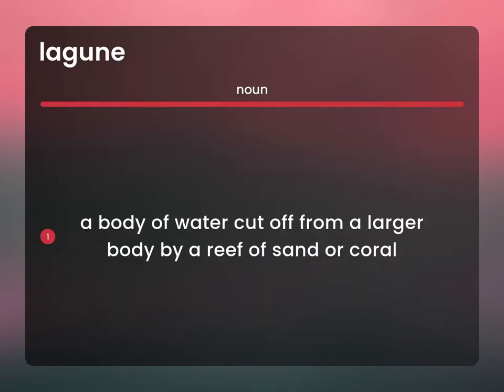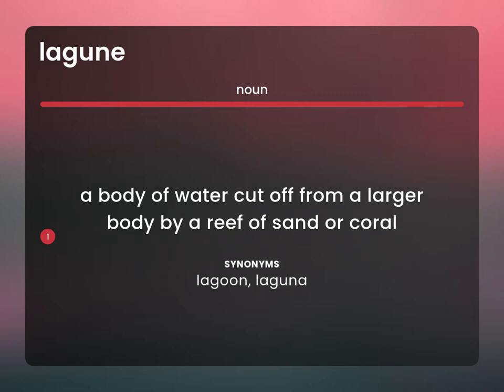Lagune | LAGUNE meaning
Definition of LAGUNE